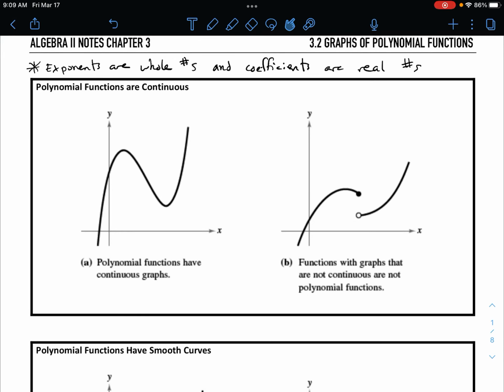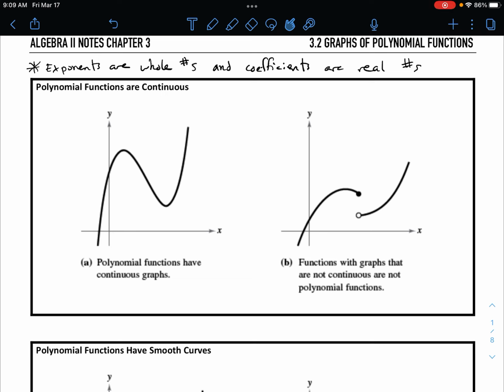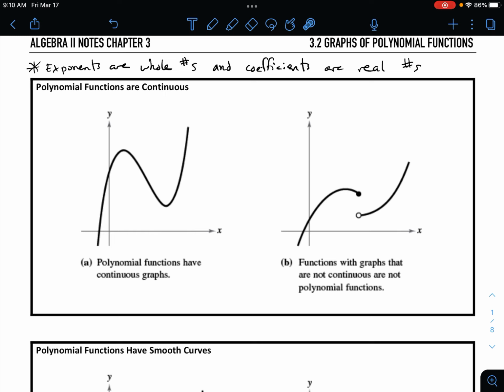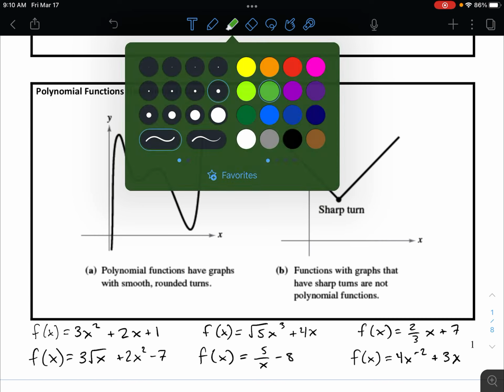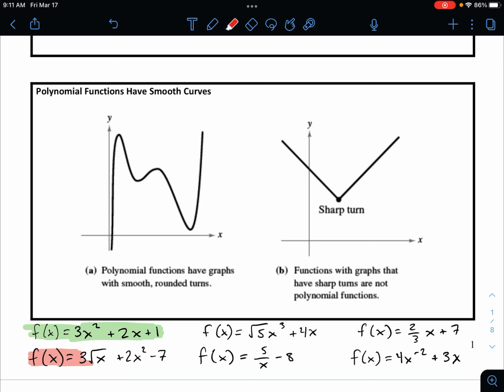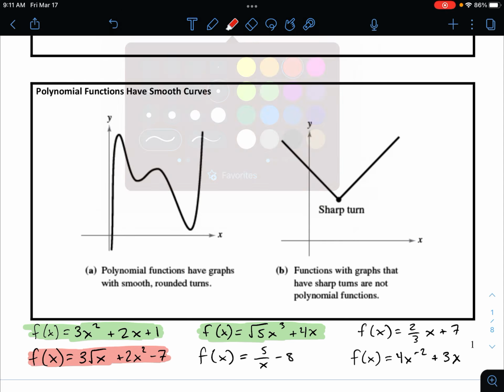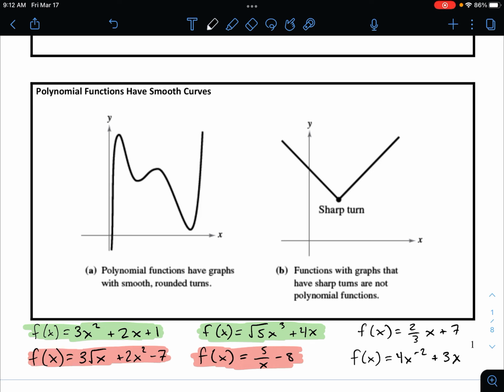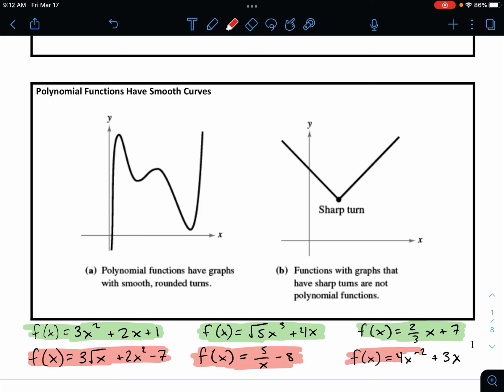3.2 Part 1